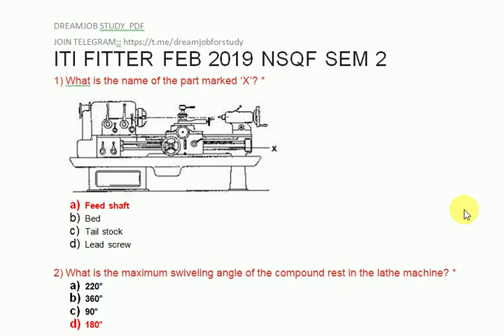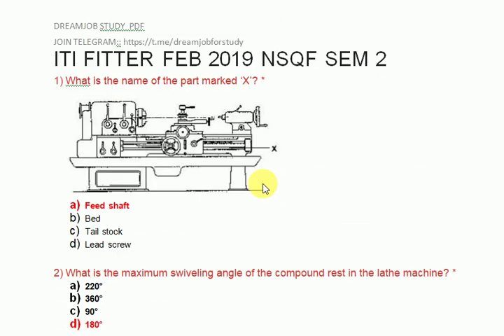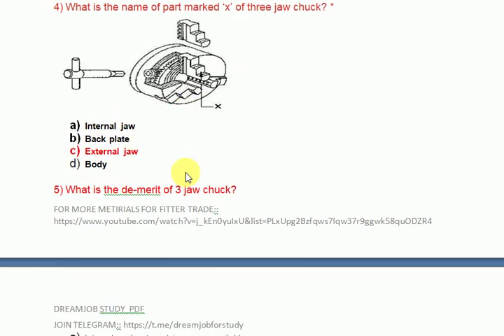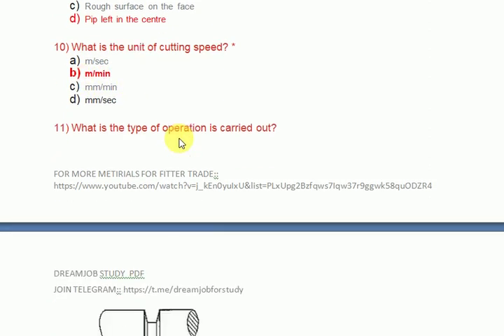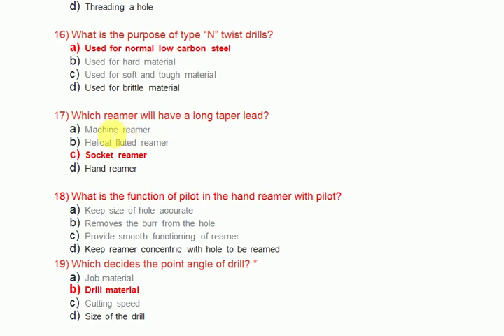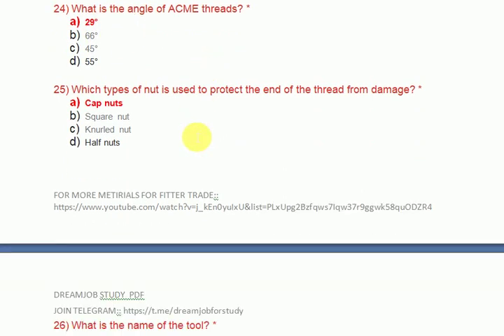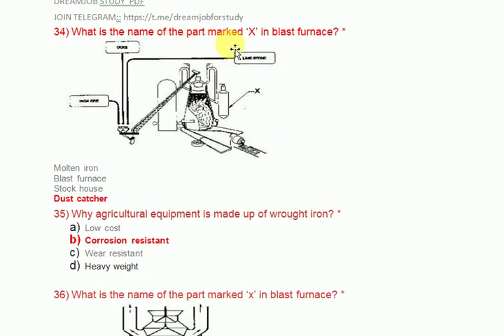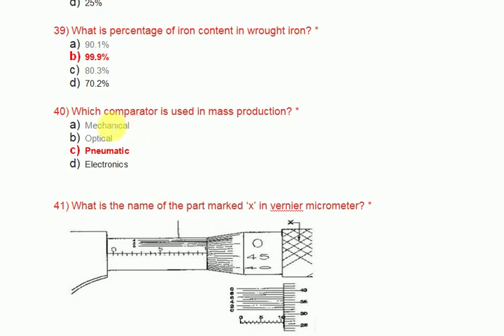ITI FITTER TRADE THEORY 2nd SEMESTER 2020 QUESTION PAPER with solutions || dreamjob study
singareni coals technician exam
ITI NFSQ FITTER TRADE SEMESTER1 2020 QUESTION PAPER with solutions pdf|| dreamjob

ITI NFSQ FITTER TRADE SEMESTER1 2020 QUESTION PAPER with solutions pdf

Iti 1st year 2020 Fitter theory sample paper | ITI 1st year Fitter theory paper important question